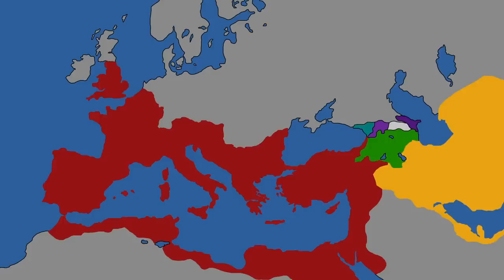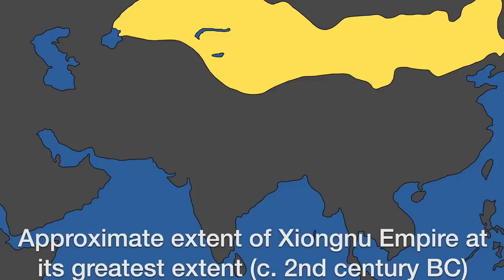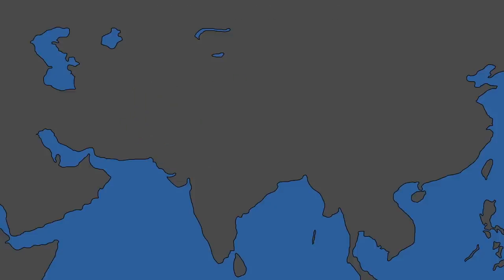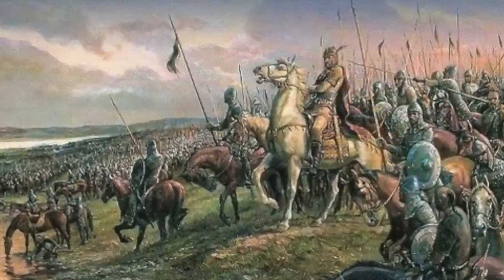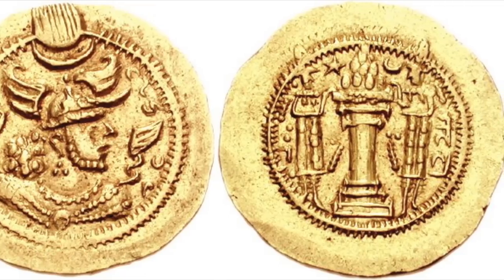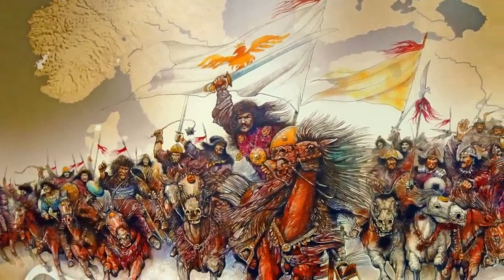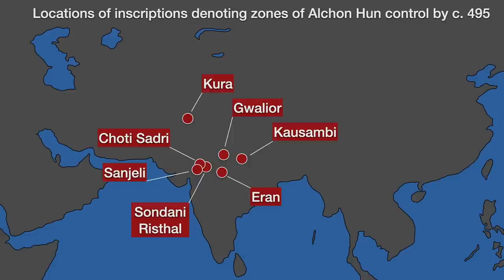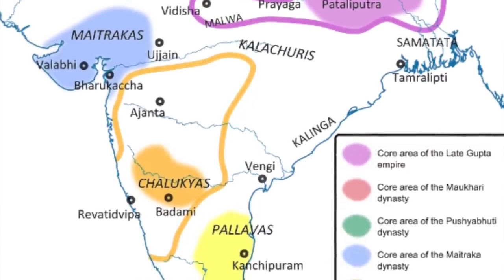White Huns, Red Huns, Black Huns, & Blue Huns: Persia & India against the Steppe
In the middle of the fourth century, various groups of people that Indian sources collectively refer to as "Huna" or "Hyon". Among them are the Kidarites, the Alchons, and possibly the Hepthalites. The Hepthalites and Alchons are also known as the "White Huns" and the "Red Huns" in some sources. Some recent work in linguistics is leading towards an argument that, if these Huns are truly derived from the Xiongnu, then it is possible that the color designations refer to directions and levels of importance among the Central Asian nomads, which would also mean that there were possibly "Blue Huns" and "Black Huns" as well. Dealing with the subject is, however, fairly difficult because we generally lack written records from the area and are reliant upon limited archaeology.

SOURCES:

Huns & Xiongnu: New Thoughts on an Old Problem, Atwood
Huns et Xiongnu, de la Vaissiere
The Huns, Kim
The Alkhan: A Hunnic People in South Asia, Bakker
Masters of the Steppe, Pankova & Simpson